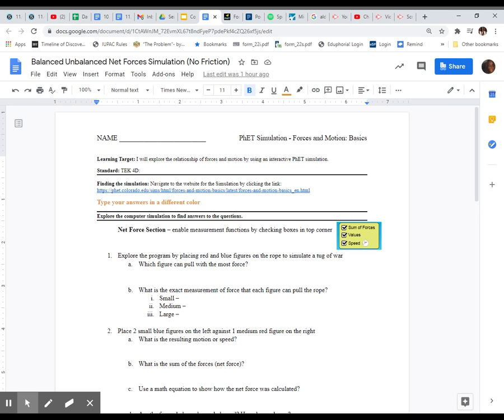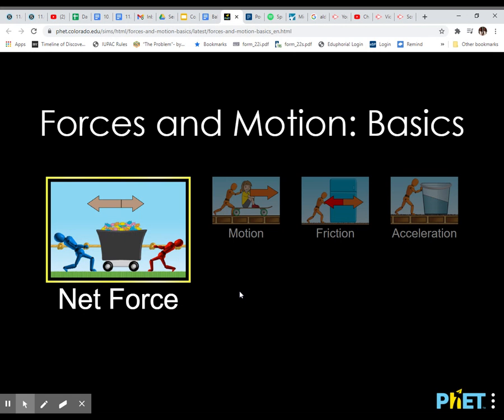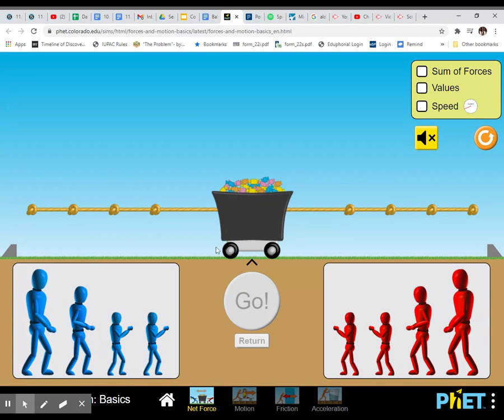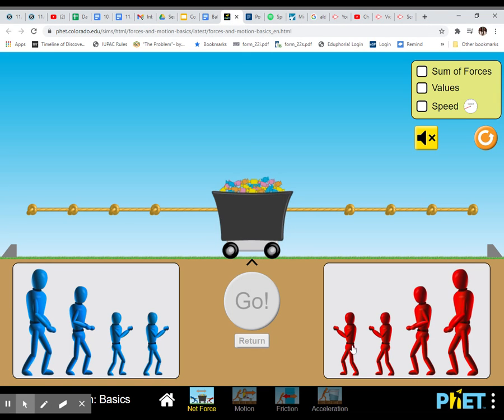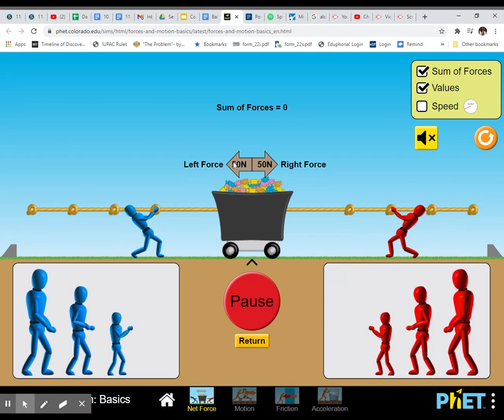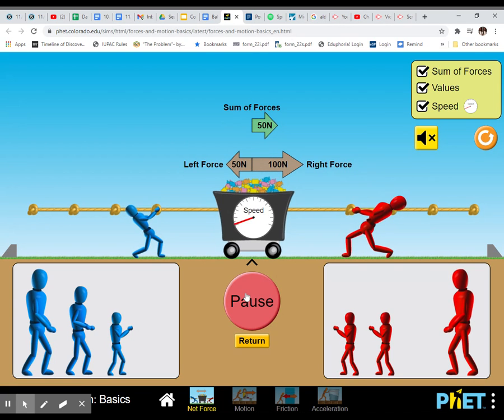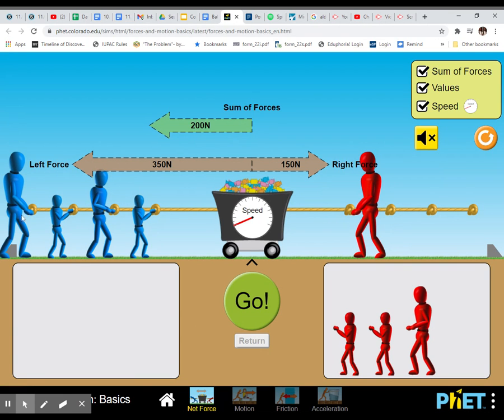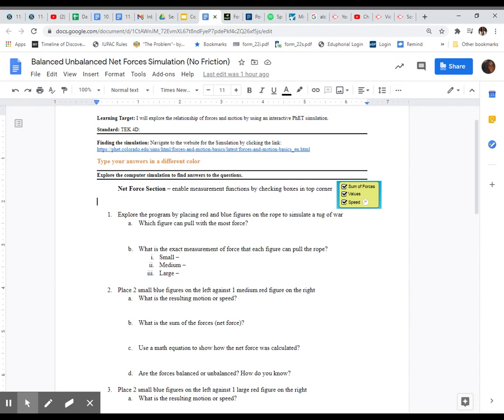Balanced vs. Unbalanced Forces - PhET Explanation